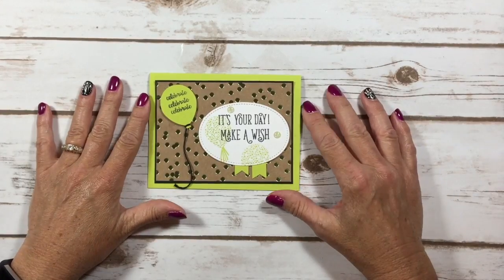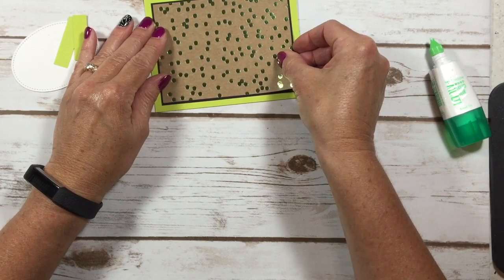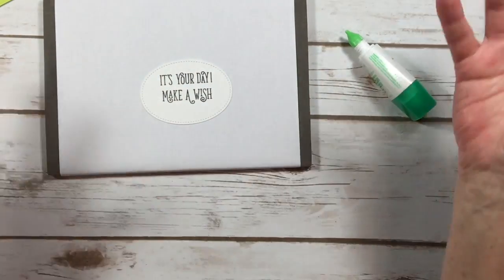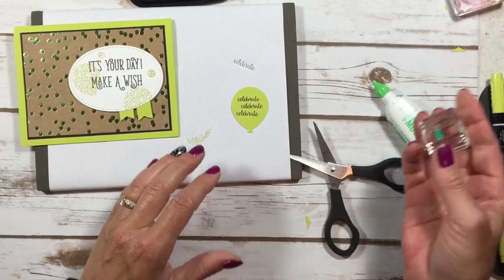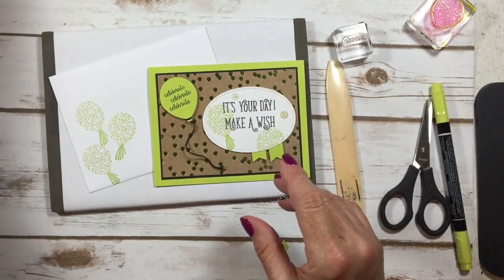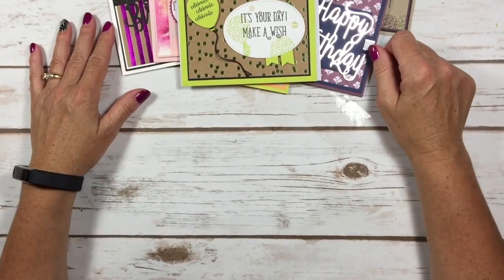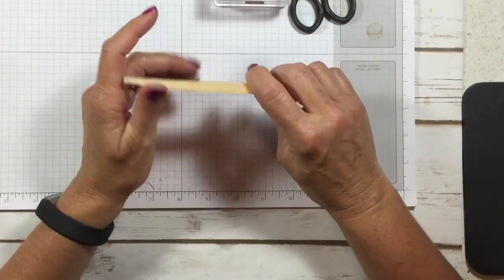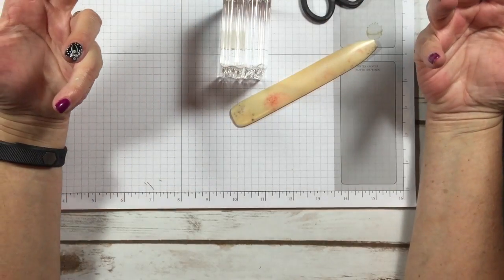Happy Birthday Gorgeous Bundle